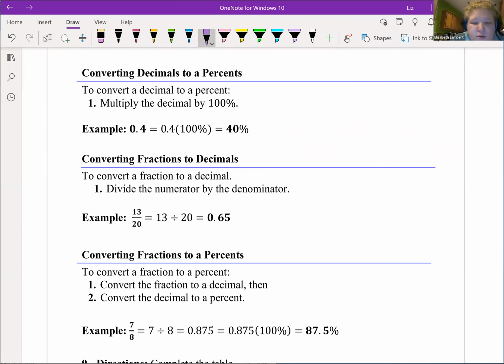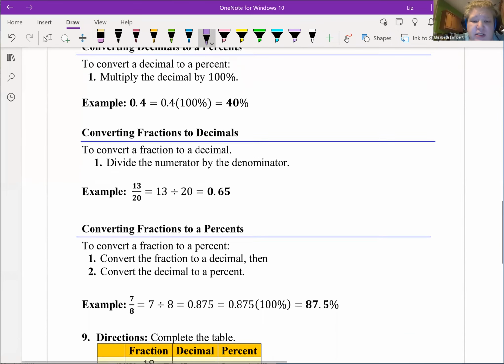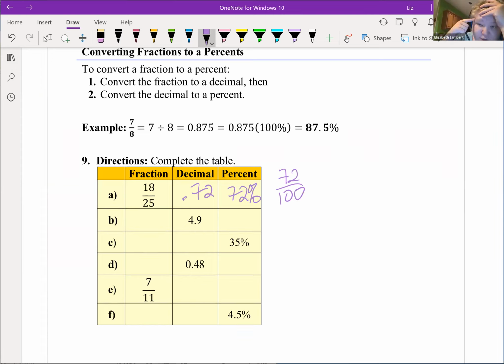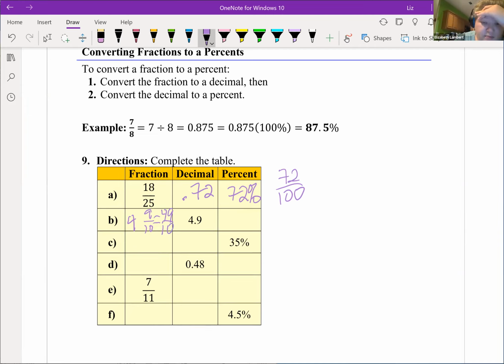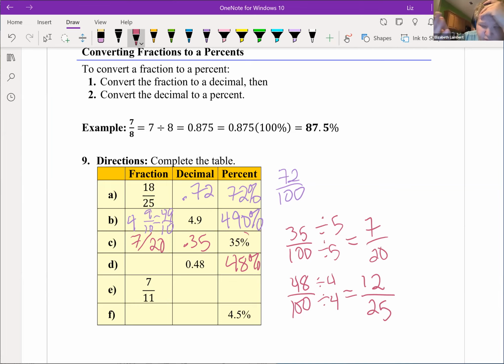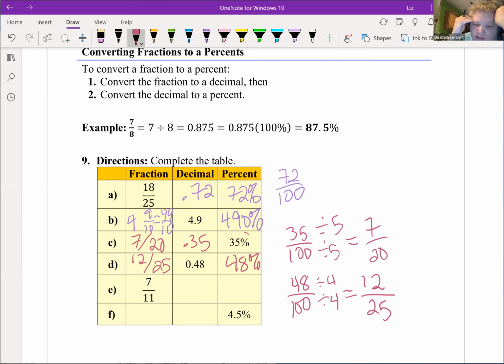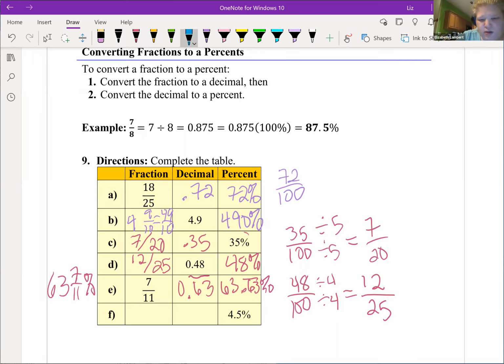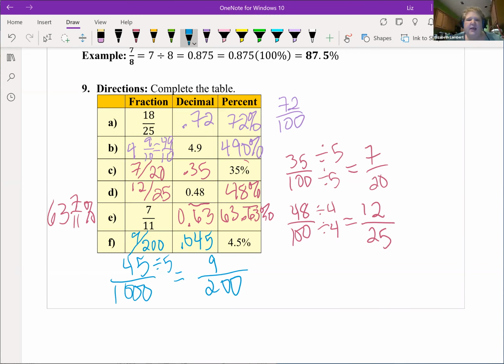2A 6b Fractions Decimals Percents